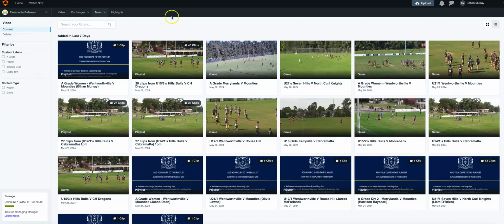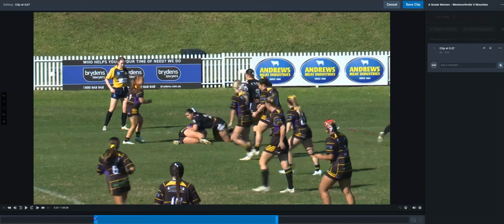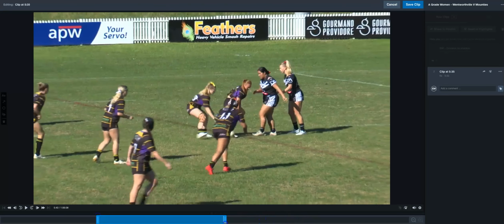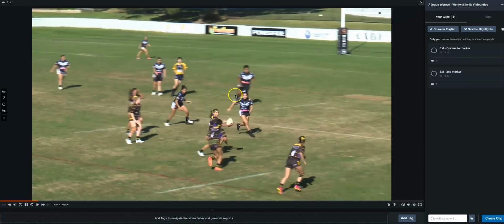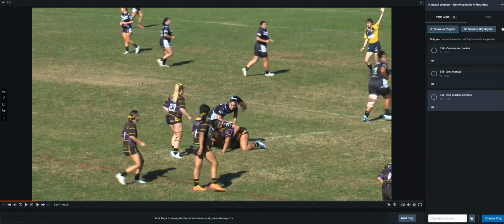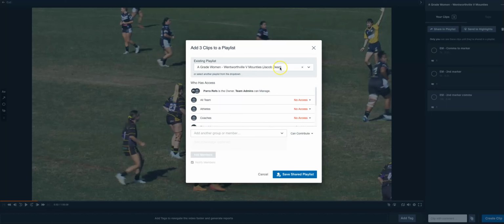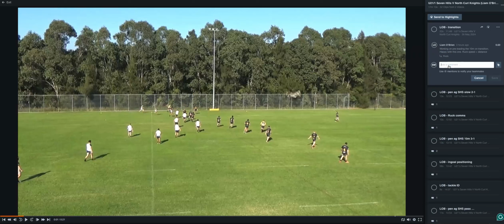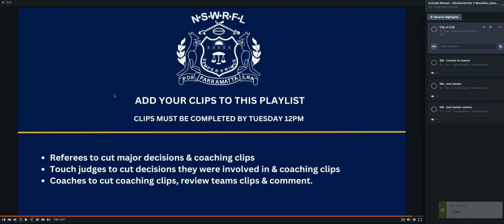5 HUDL Secrets Referees Need to Know NOW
Want to level up your video review skills? 🎥
 This guide walks you through everything you need to know about using HUDL as a referee or coach:
✅ How to log in to HUDL
 ✅ How to find your weekend game footage
 ✅ How to cut clips correctly
 ✅ How to check clips added by your coaching team
Whether you’re analysing decisions, preparing for training, or building weekly review playlists, this tutorial will help you use HUDL more efficiently and effectively.
Perfect for:
 🏉 Rugby League referees
 ⚡ Emerging and developing referees
 🎯 Coaching teams
 📊 Anyone working with match review video
Parramatta Referees – Where Greatness Never Stops.